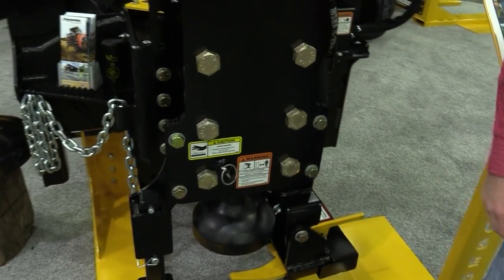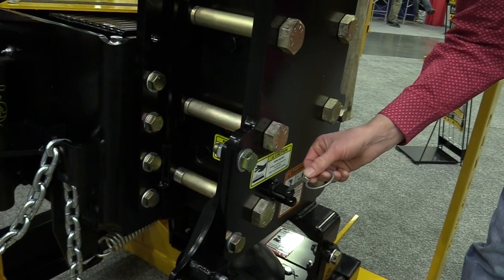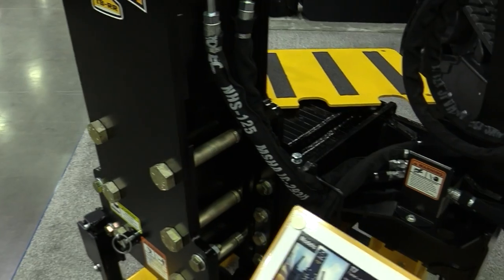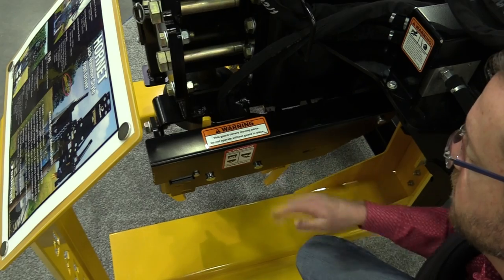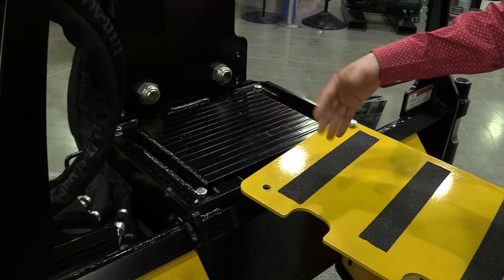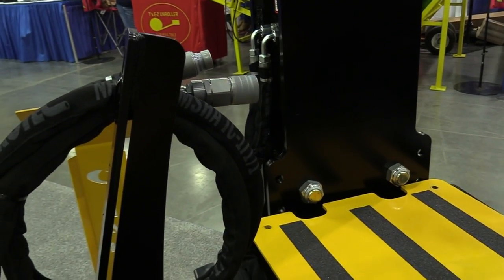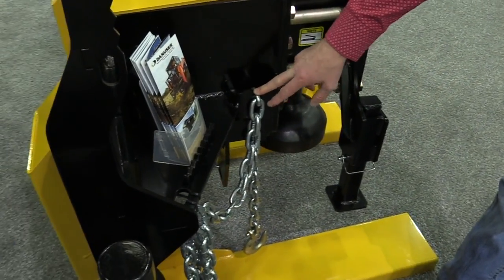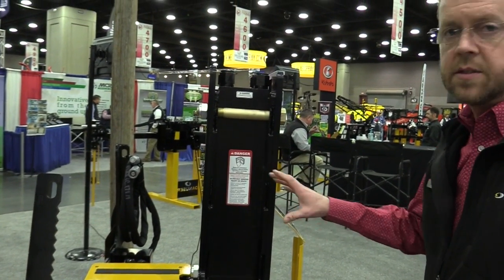Danuser Hornet Post Hole Driver - T8-RR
The Hornet is a quick and powerful post driver. The jack hammer style power cell offers a controlled, high-speed driving performance. With Danuser's one-man grapple option, it is an all-in-one driving solution.

T8-RR
Drives T-posts up to an 8 in. diameter post/pipe (can also drive RR ties with optional RR tie driving tool)
Impact rate: 400-800 blows/min
Hydraulic requirements: 2,200-3,500 psi / 13-30 gpm
Impact energy: 884 foot-pounds